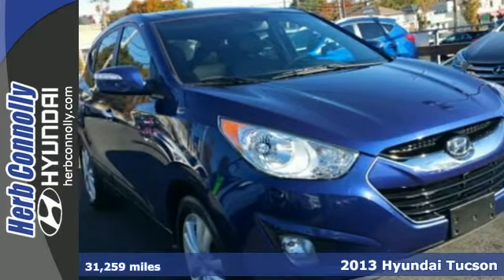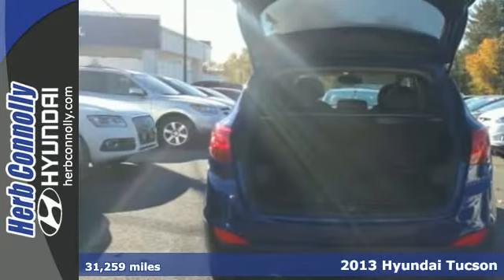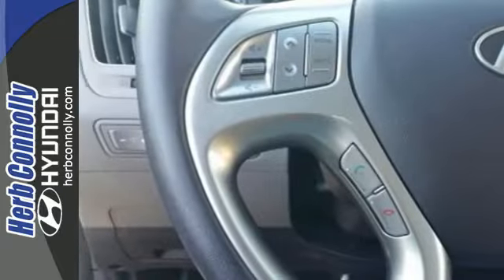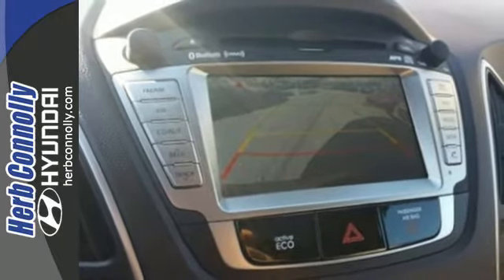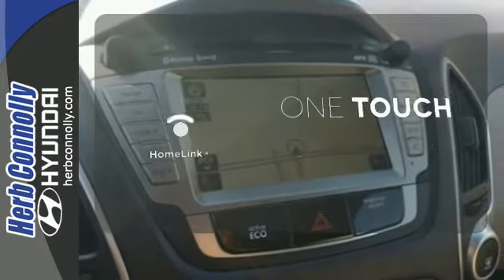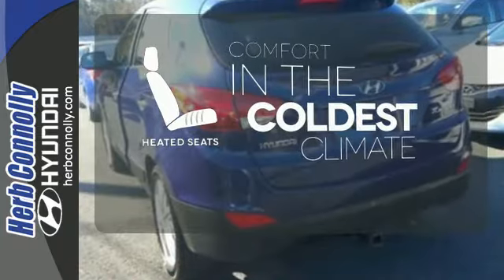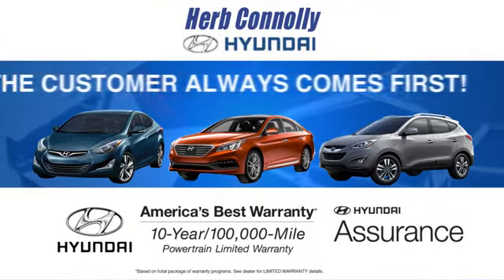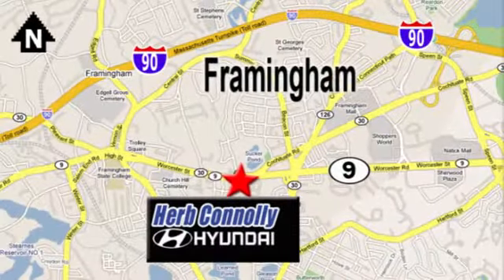2013 Hyundai Tucson Framingham Boston, MA H13878A - SOLD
Year: 2013
Make: Hyundai
Model: Tucson
Trim: Limited
Engine: 2.4L 4-Cylinder MPI DOHC
Transmission: 6-Speed Automatic with Overdrive
Color: Blue
Mileage: 31259
Stock #: H13878A
VIN: KM8JU3ACXDU564963
Clean CARFAX 1 Owner - Hyundai Certified - Navigation System - Backup Camera - Bluetooth Technology - Leather Seats - Heated Seats - Power Moonroof - Push Button Start - Low Miles! - Wont Find A Nicer! If you've been looking to get your hands on just the right 2013 Hyundai Tucson, well stop your search right here. This is the fuel-efficient vehicle that definitely fits your budget. Cute Vehicle need a good home. Very well mannered and rarely requires feeding! :) Hyundai Certified Pre-Owned means you not only get the reassurance of up to a 10yr/100,000 mile limited powertrain warranty, but also a 150-point inspection/reconditioning, 24/7 roadside assistance, trip-interruption services, rental car benefits, and a complete CARFAX vehicle history report. Herb Connolly Motors is the home of used car LIVE MARKET PRICING. LIVE MARKET PRICING gives our customers the piece of mind that we have already done the shopping for you and priced our vehicle aggressively in today's internet information marketplace while adjusting accordingly for - Supply - Equipment - Condition and Mileage. Remember at Herb Connolly Motors - WE DONT PLAY PRICING GAMES.

Address:
500 Worcester Rd - Rte 9 East